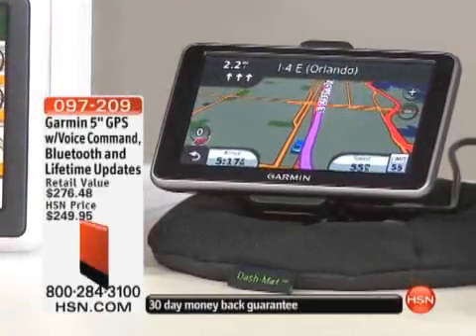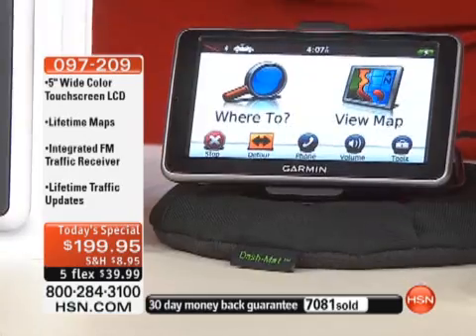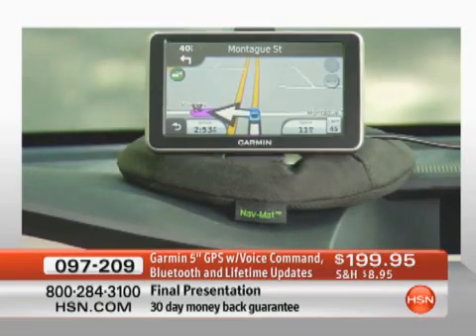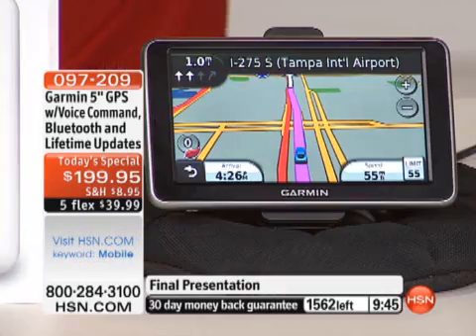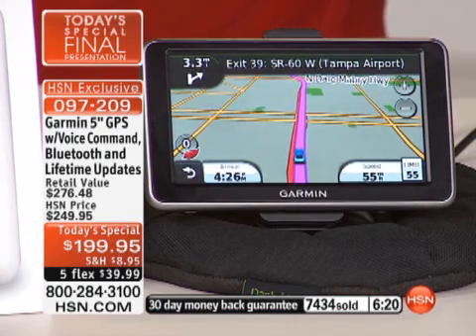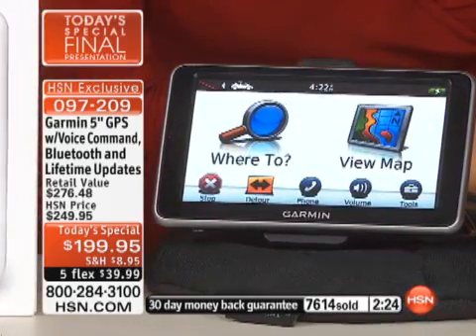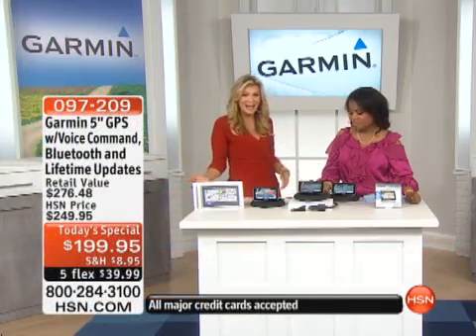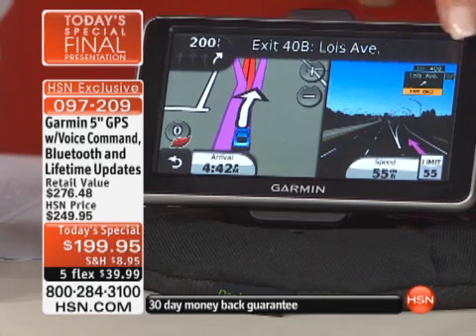Garmin nuvi 5" GPS with Voice Commands, Bluetooth and Lifetime Map Updates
Garmin nüvi 5" GPS with Voice Commands, Bluetooth and Lifetime Map and Traffic Updates Lose your wrinkled old map and choose a navigation tool that listens and responds. This GPS features...